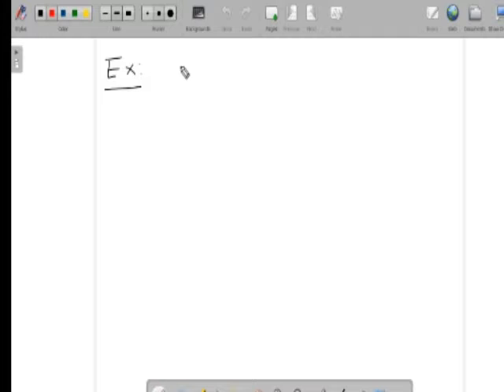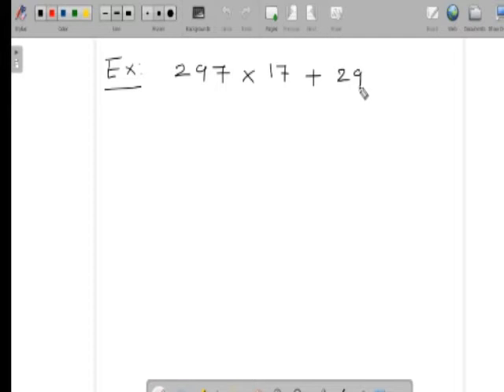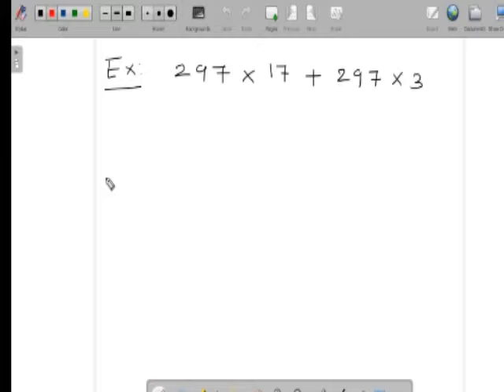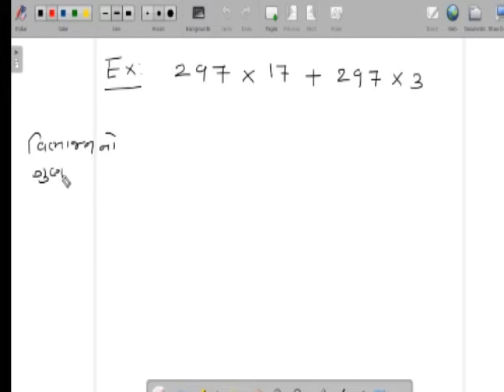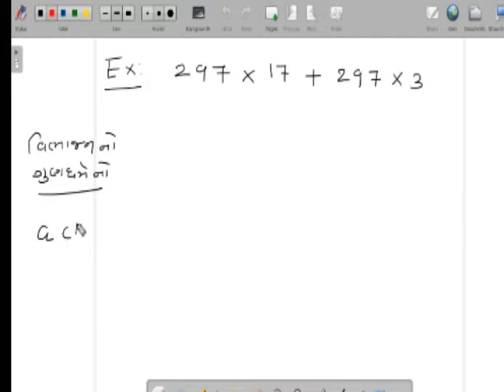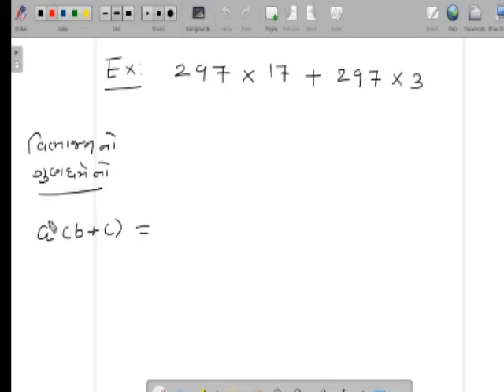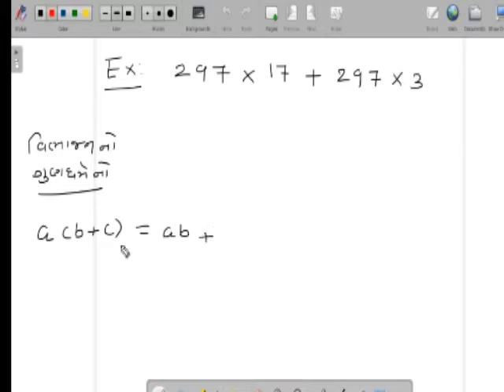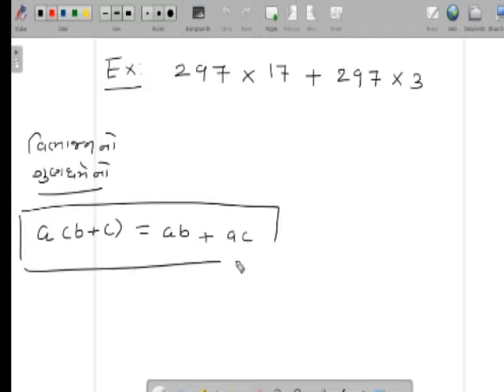HOME EDUCATION std-6 maths chapter-2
HOME EDUCATION EASY WAY std-6 maths chapter-2